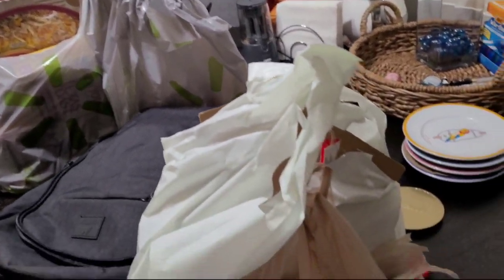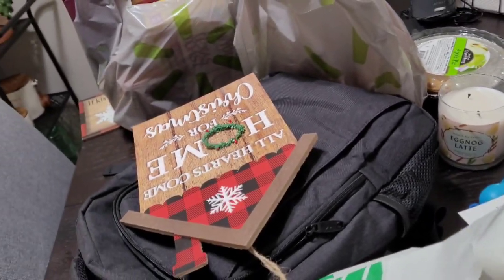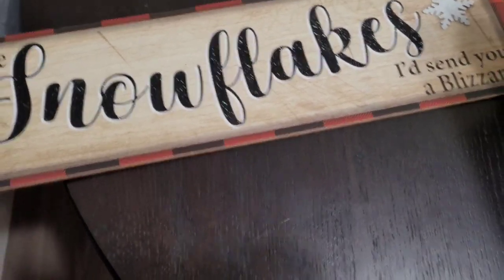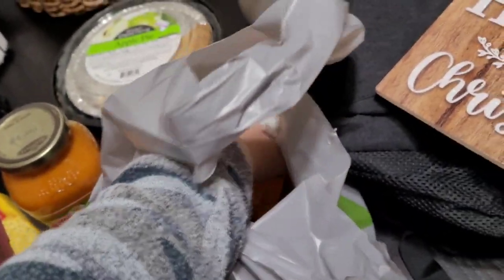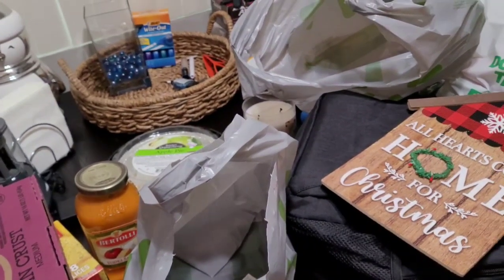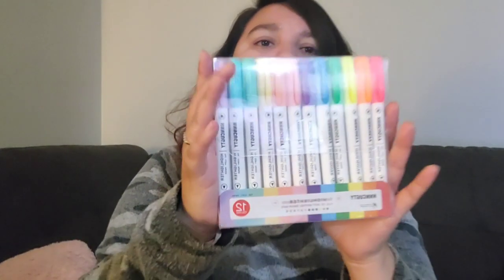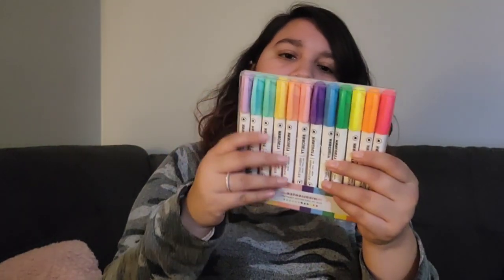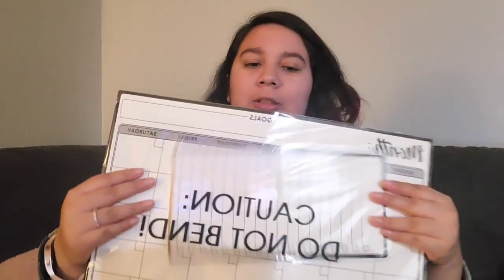Cleaning with me & Decorating with me for Christmas 🎄 ☃️